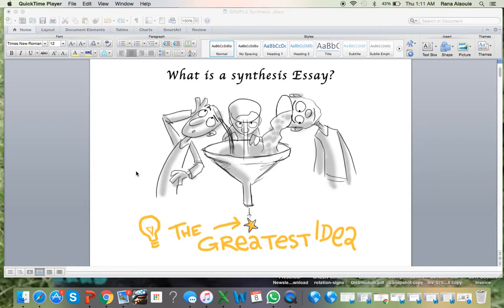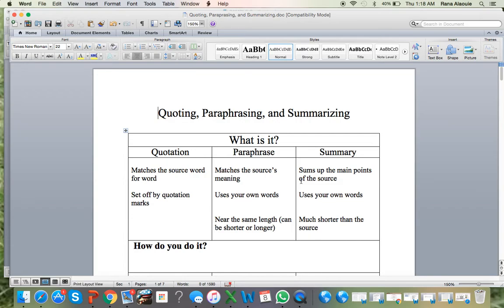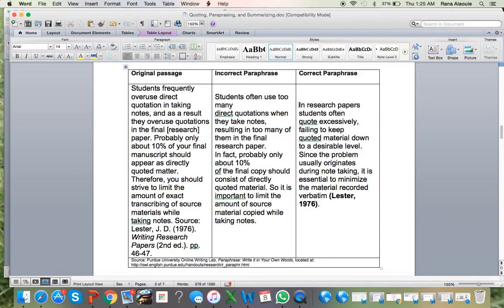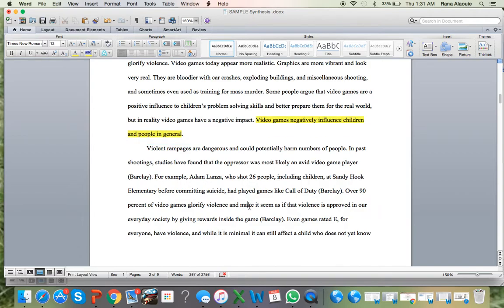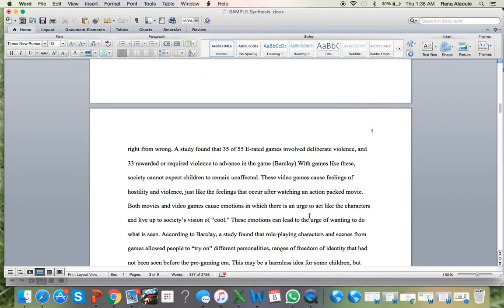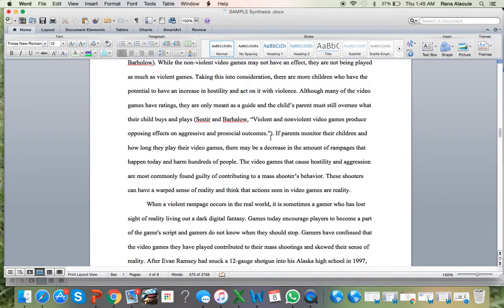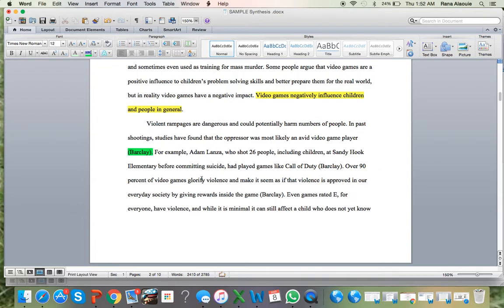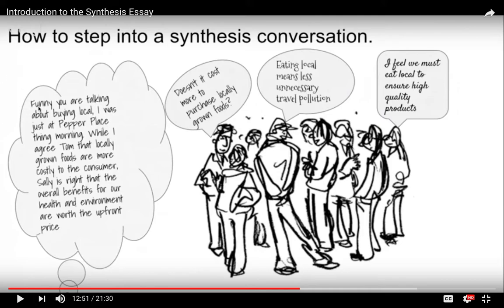Synthesis Essay Presentation